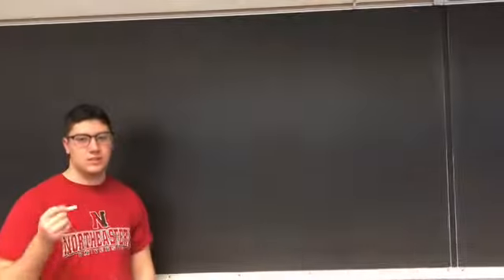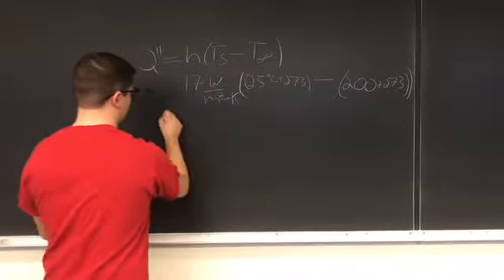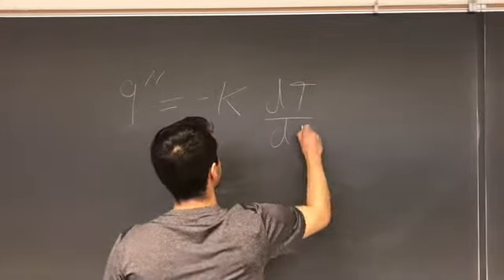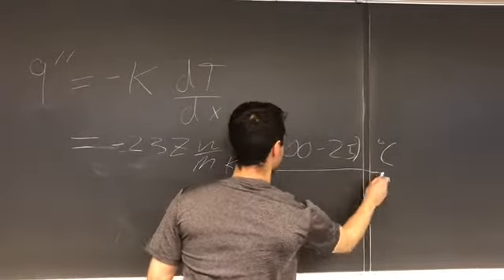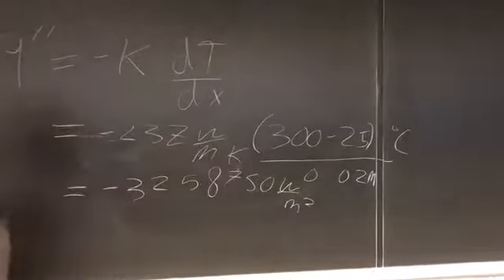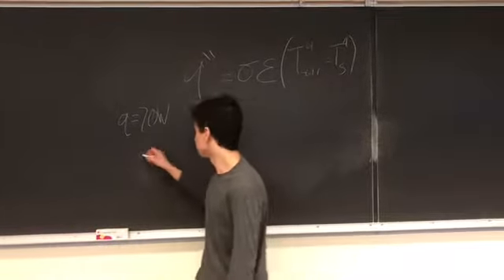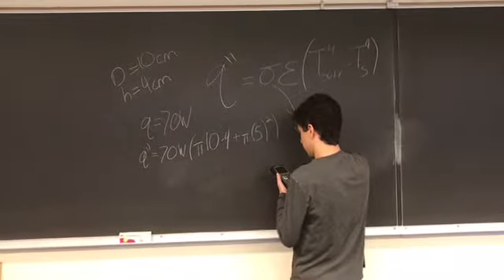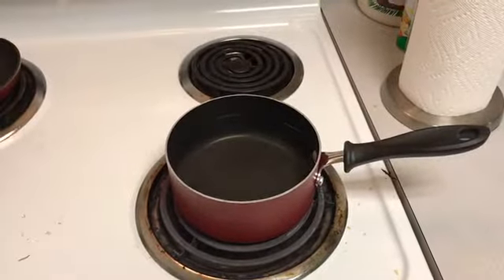Course contribution project: The science of cooking